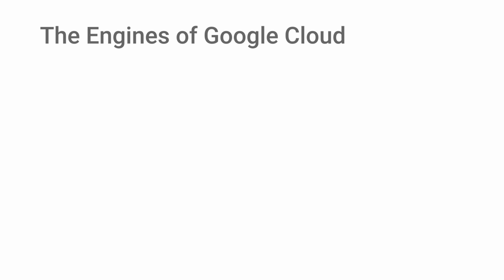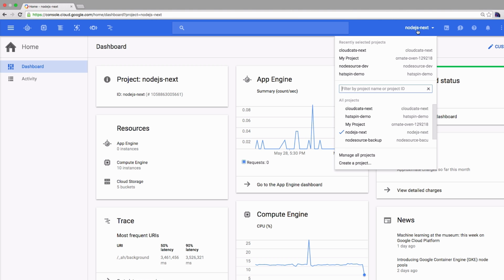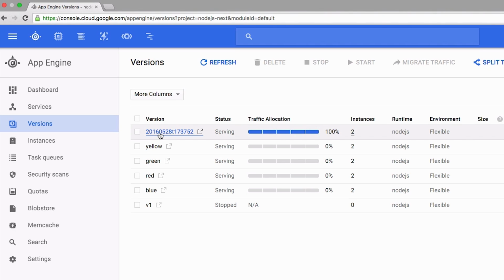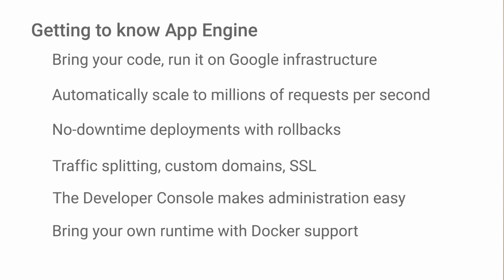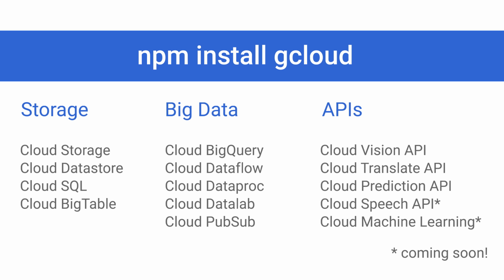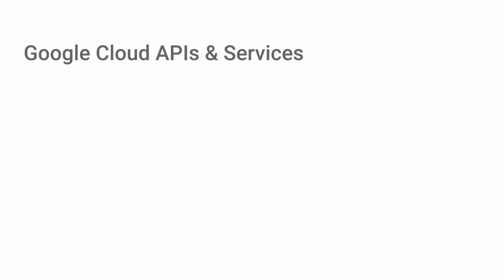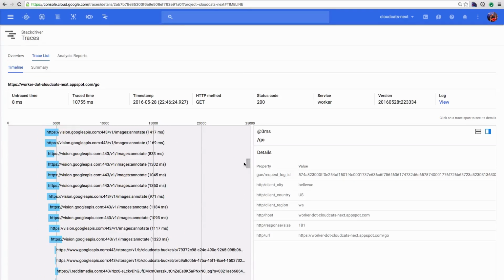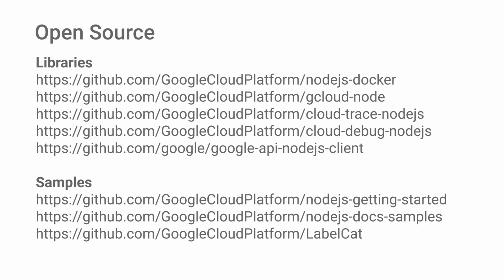Building Node.js applications on Google Cloud Platform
Many developers spend years writing JavaScript for frontend web applications. One of the best parts of Node.js is that it’s just JavaScript. The same skills you use to develop applications in the browser can be used to develop amazing applications in the cloud as well. It’s easy to get ramped up, as the core of node.js is very small. Many of the libraries you are going to use are open source, and have been developed by the community. Node.also offers a mature API, and a LTS release schedule that provides 18 months of support.

In this presentation, we will discuss about running Node.js applications on Google Cloud Platform and learn about using Google’s advanced APIs and services with your applications.